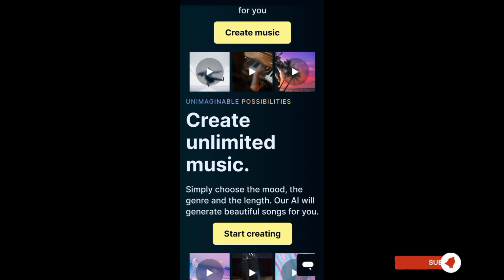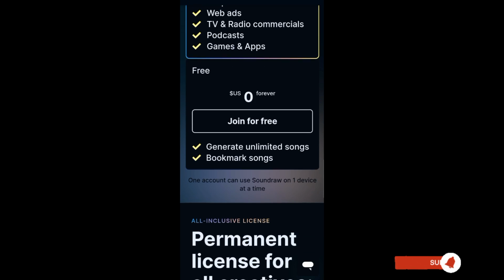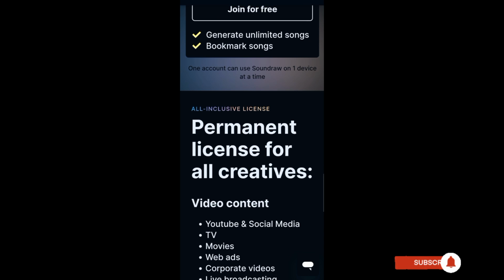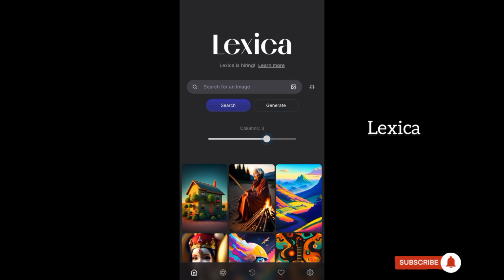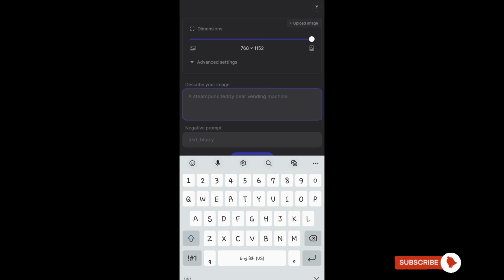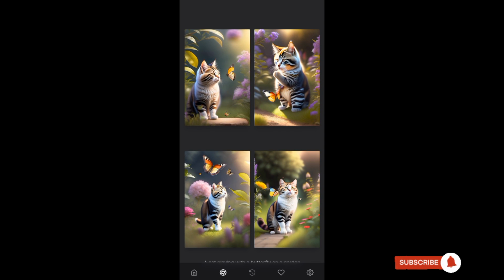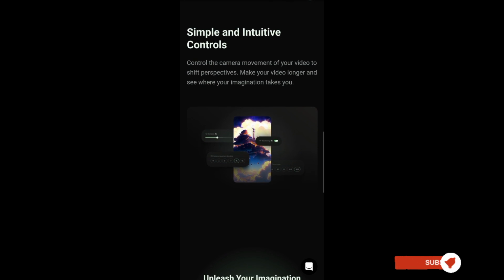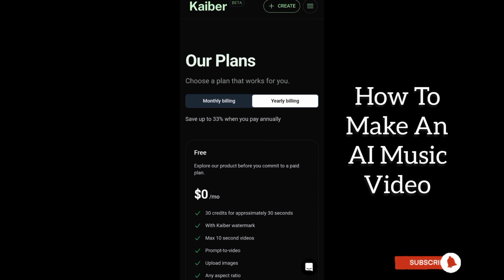How To Make An AI Music Video